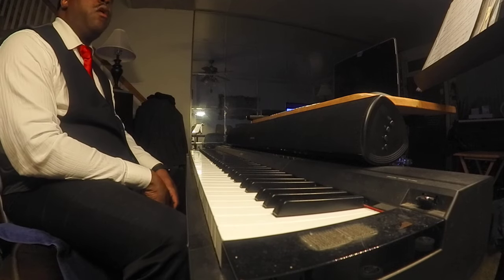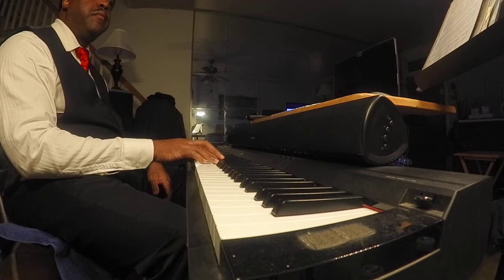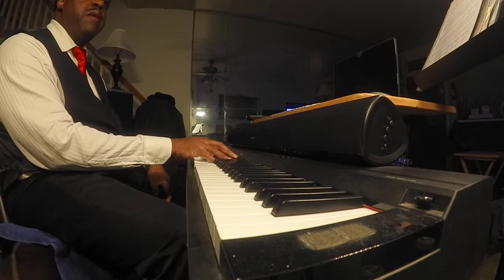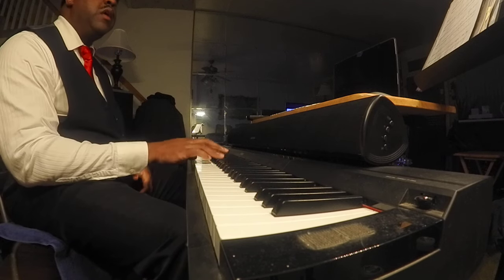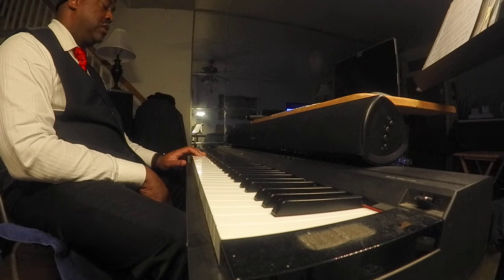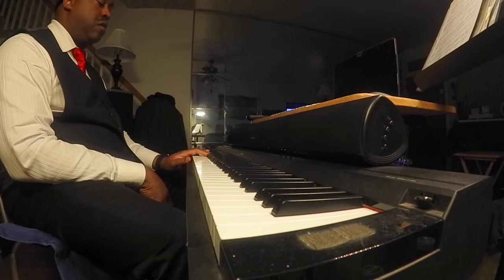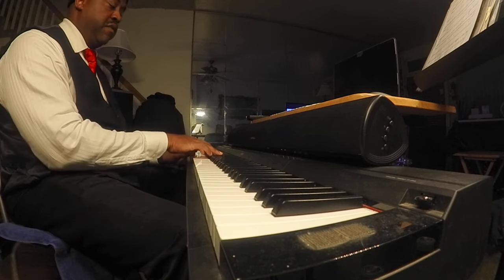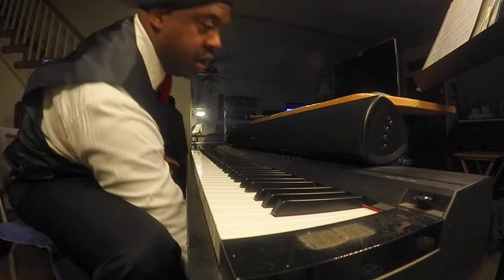Jesus Is Real - Piano Tutorial